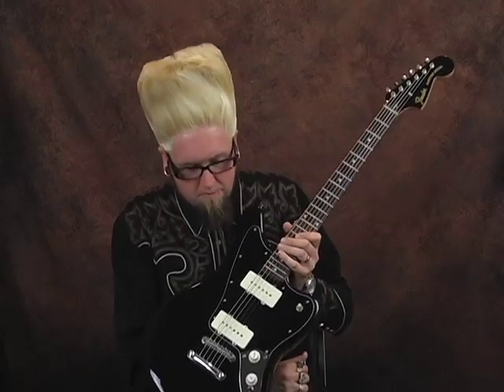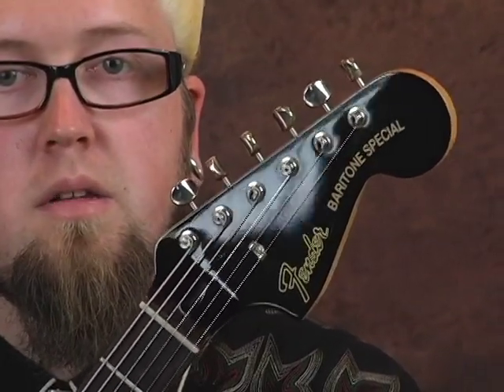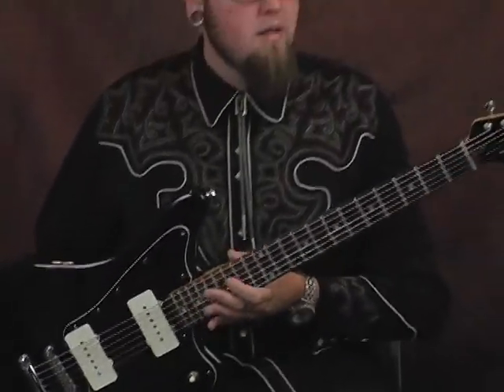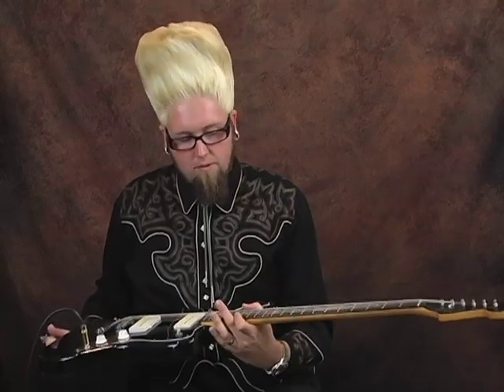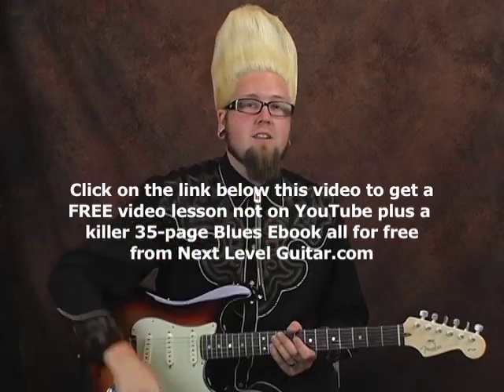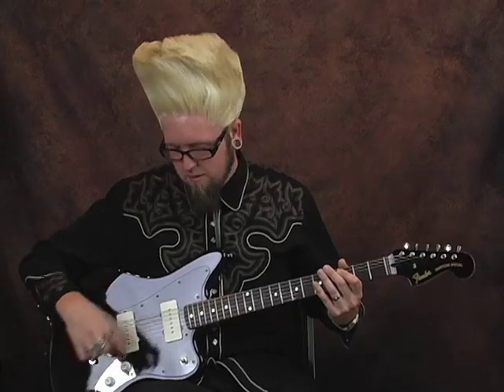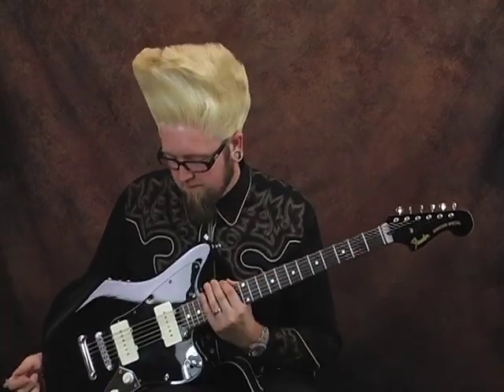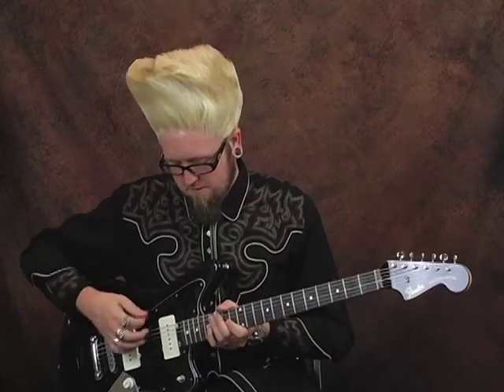Fender Baritone special electric guitar gear demo play blues rock surf country and more